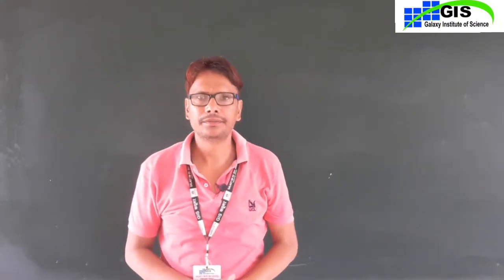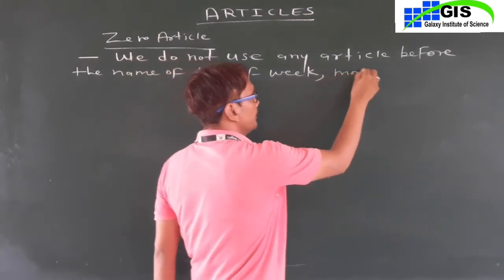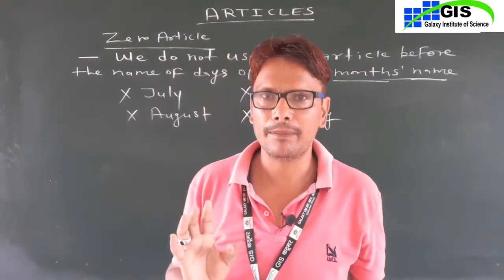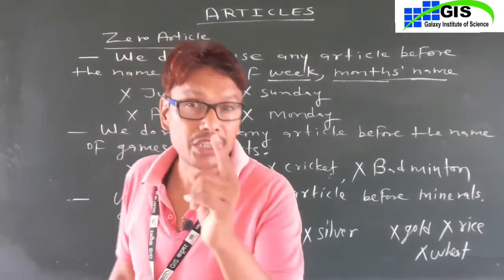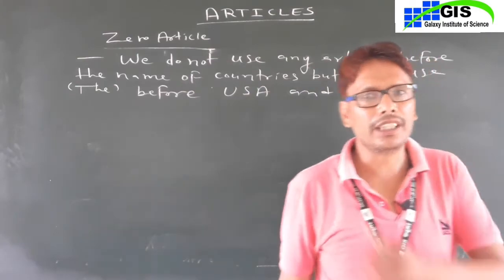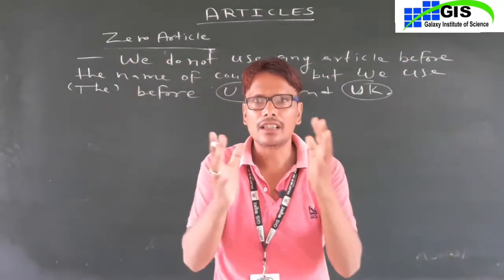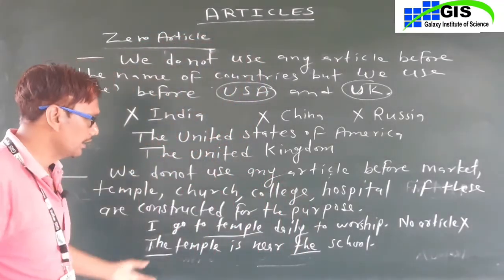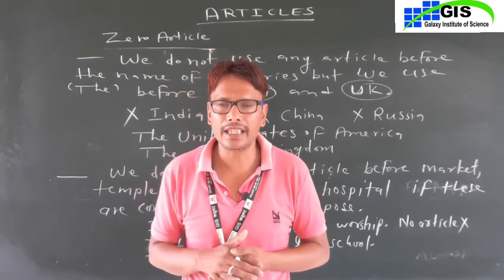Class-8th | ARTICLES | ENGLISH GRAMMAR | PART-5 | GALAXY ACADEMY KATHUMAR | CBSE RBSE